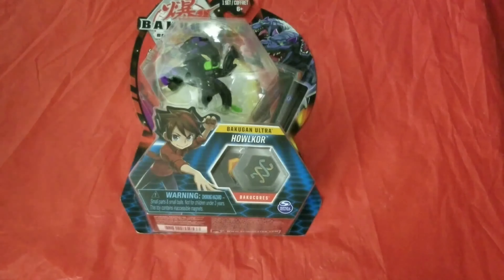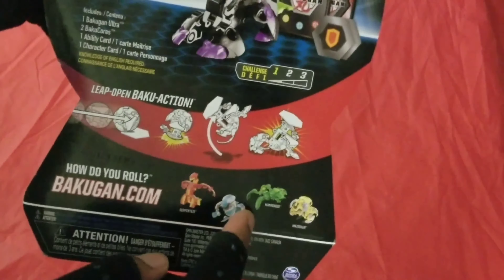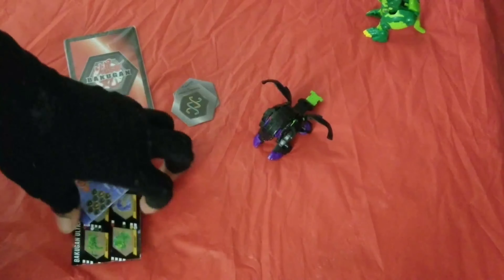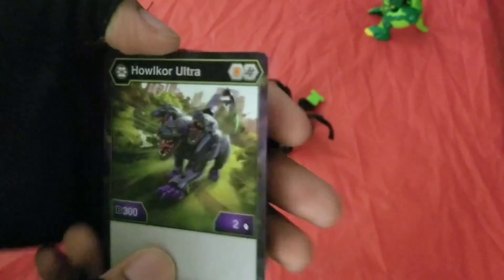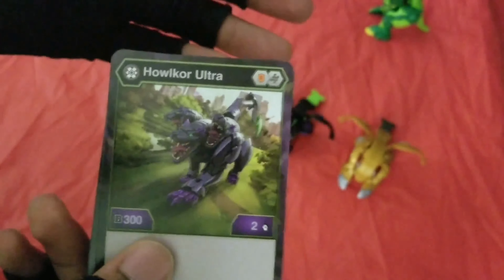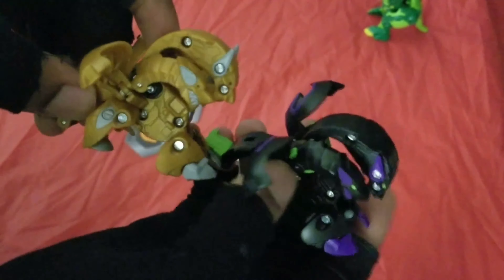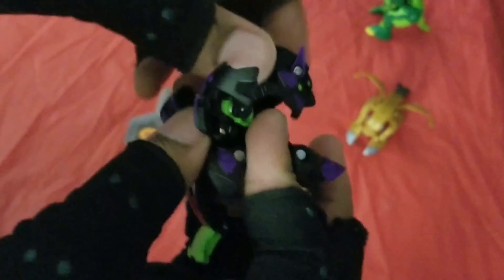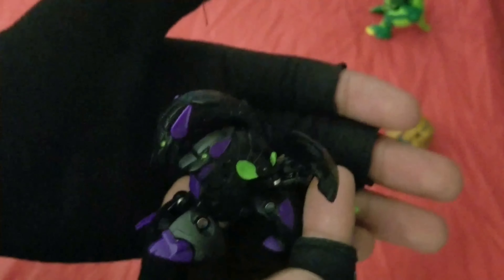Bakugan Battle Planet Unboxing: Howlkor Ultra!